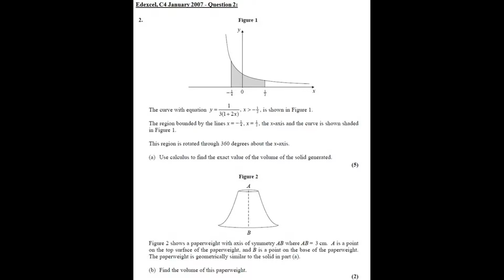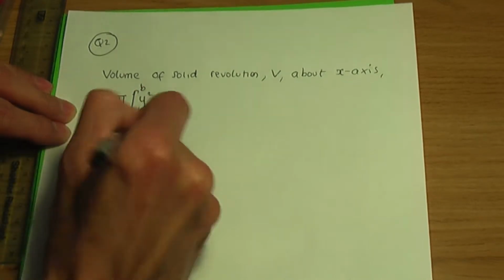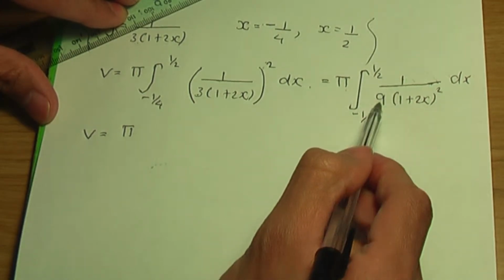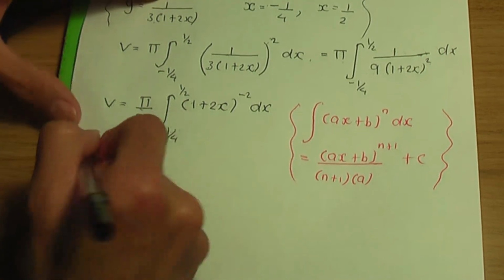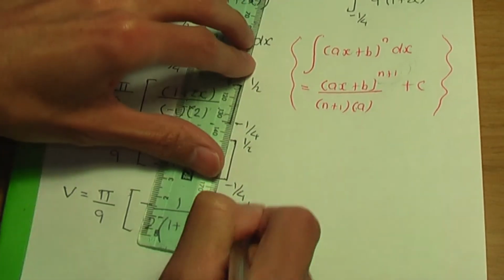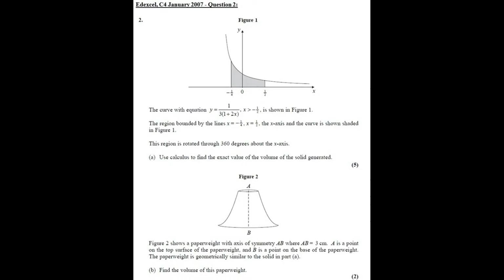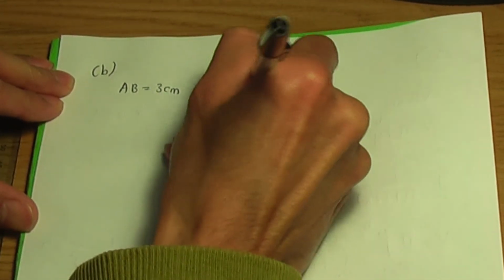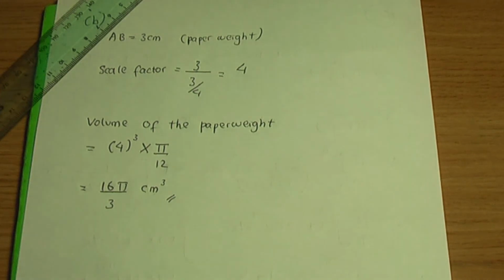Edexcel AS/A-Level Maths Question C4 Jan 2007 Q2 (on Integration, Volume of Solid Revolution)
* Question 2 on Volume of Solid Revolution.

AS/A-Level Integration - Volume of Solid Revolution

AS/A-Level Integration - Integrating (ax+b)^n